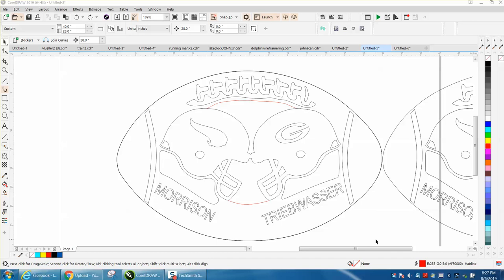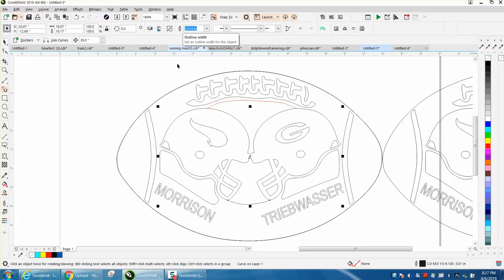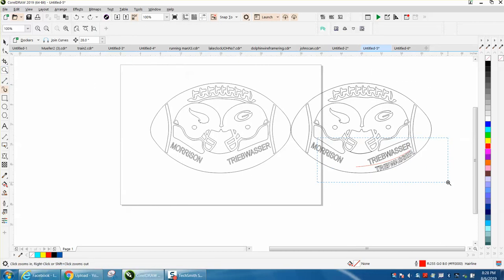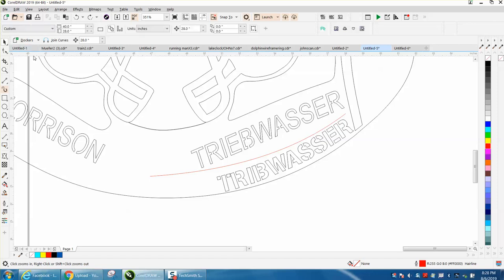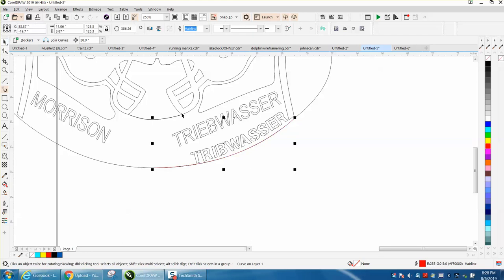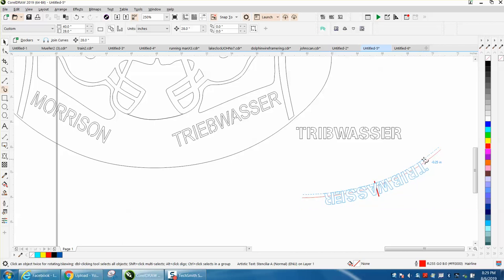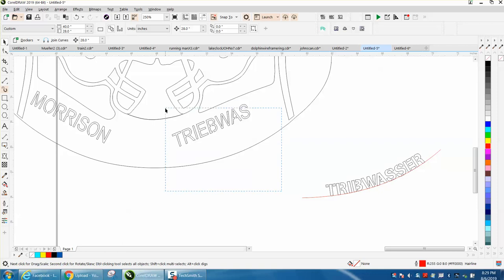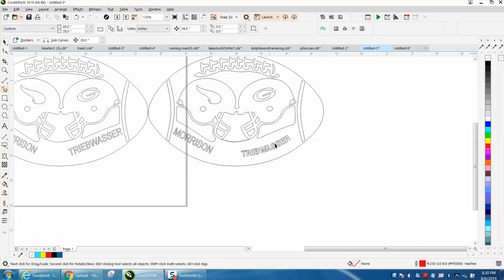Corel Draw Tips & Tricks Weld two lines and more